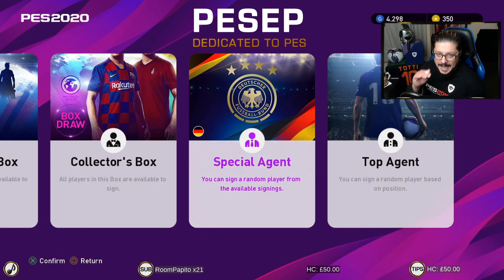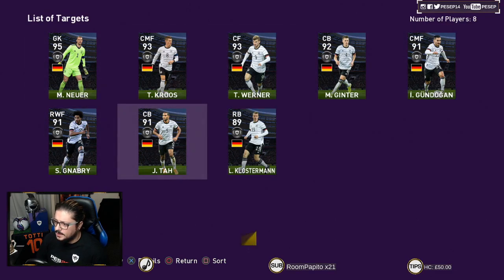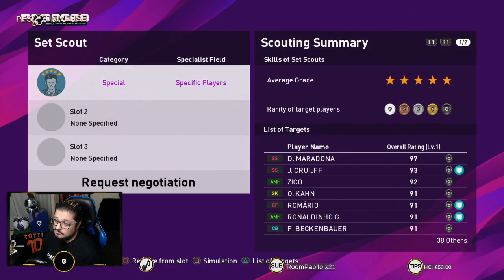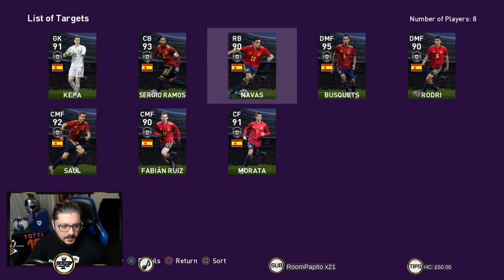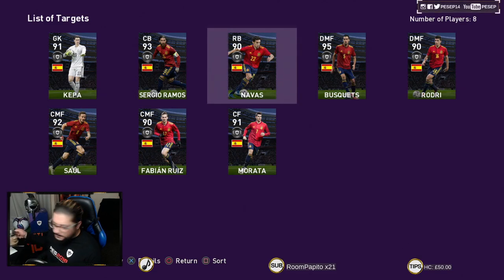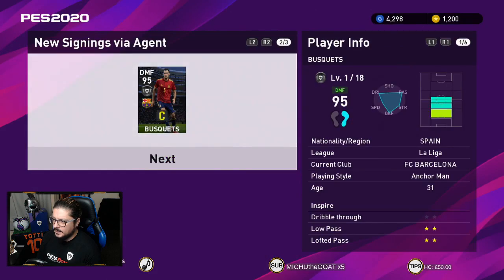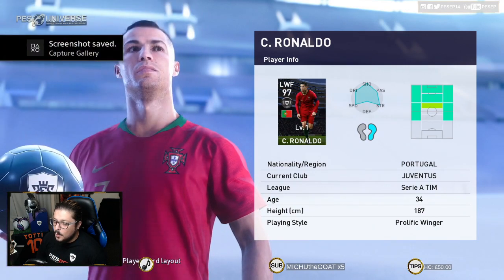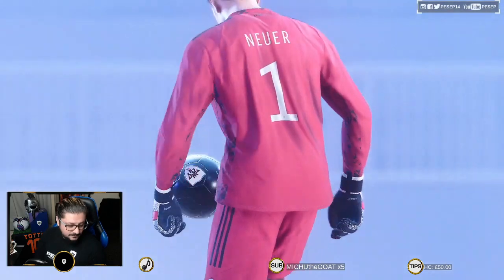PES 2020 Packs Euro 2020 myClub Featured player review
➜ LIKE Us of Facebook  PES myClub, PES News, tips & Updates

✅Download PES 2020 OptionFile
Kits, Emblems, Manager Photos etc